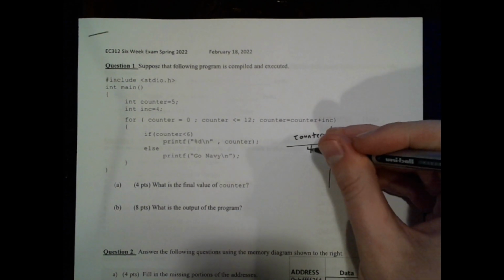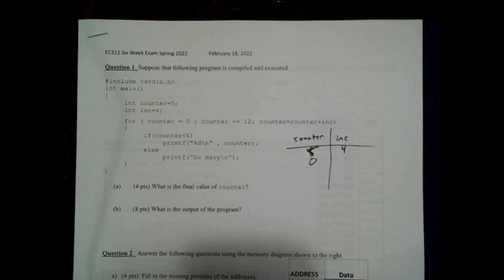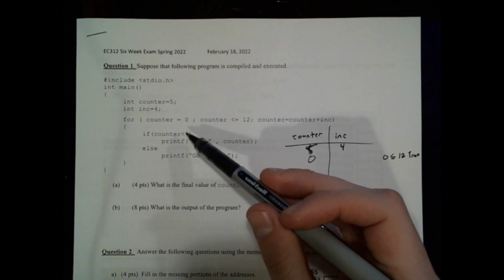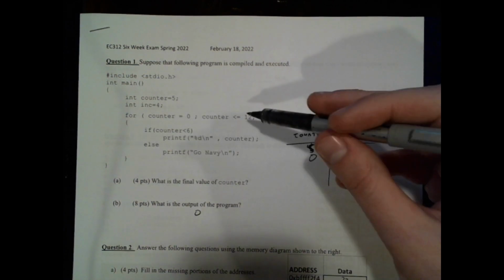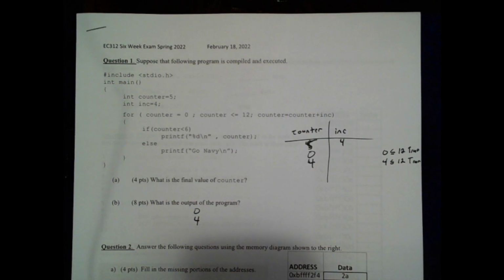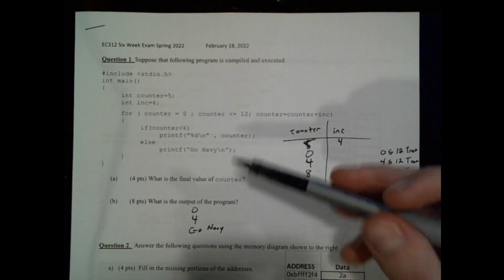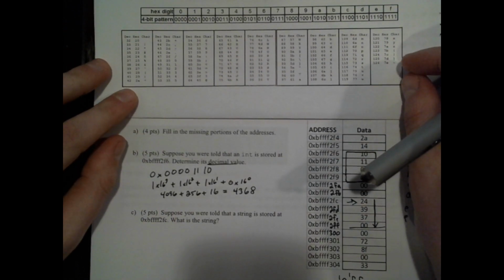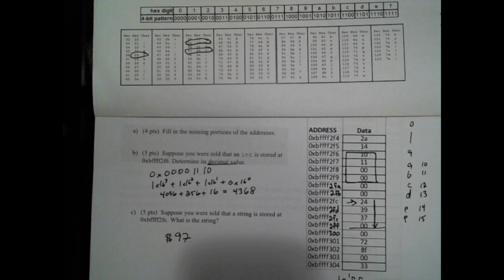EC312 2022 6 Week Exam Q1&Q2